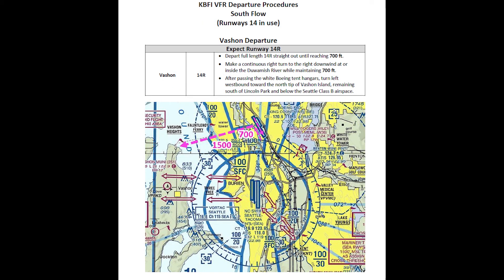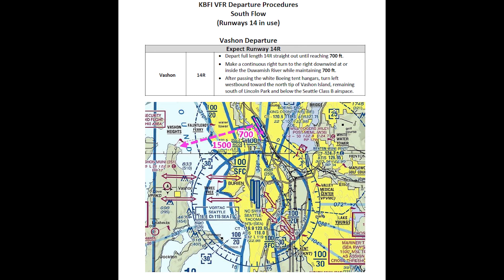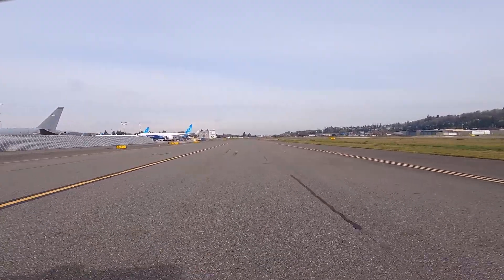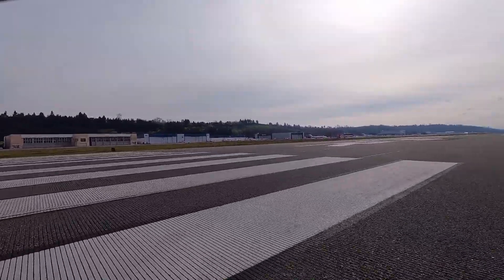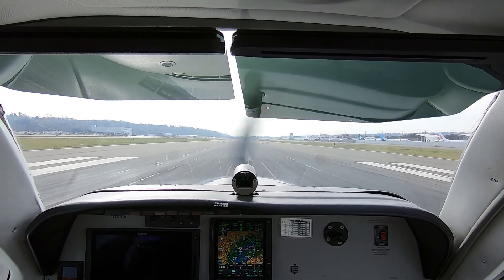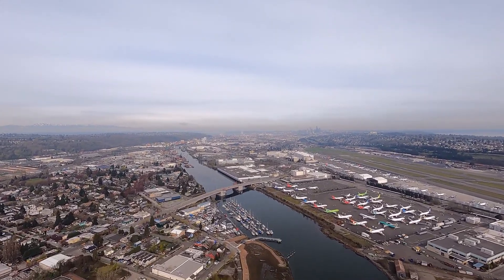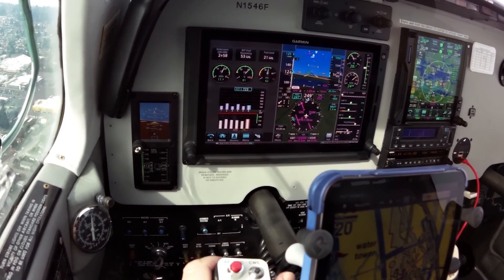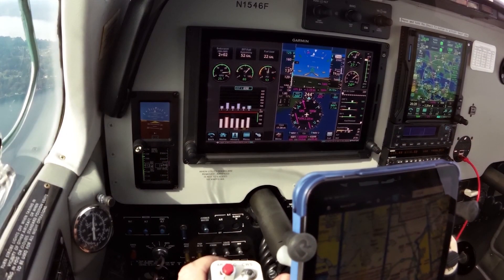Flying the Vashon Departure at Boeing Field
Here’s a look at the Vashon Departure at Boeing Field, a VFR departure procedure to the west assigned when the airport is in a south flow—with runways 14L and 14R active. The departure is designed to keep you below the shelves of the Class B airspace that surrounds Seattle-Tacoma International Airport, just south of Boeing Field.

The VFR departure and arrival routes for Boeing Field are described on the reverse side of the Seattle terminal area chart, the so-called VFR Flyway Planning Chart.

I have created more detailed descriptions of each departure and arrival route, which you can find in this PDF

The Vashon Departure typically begins with a takeoff from runway 14R. You climb straight out to 700 ft. Unless the tower approves an early turn, continue level at 700 feet to avoid setting off TCAS alerts in the airliners descending into KSEA. At the south of the runway, make a tight continuous turn directly to a close-in right downwind over the Duwamish River. As you approach the white hangars at the Boeing delivery center, turn west to overfly a school bus parking lot. Follow the streets westbound toward the north tip of Vashon Island, climbing carefully to remain below the floor of the Class B segments. At the shoreline, you can climb to 2500 ft and continue westbound until you reach the far shoreline.